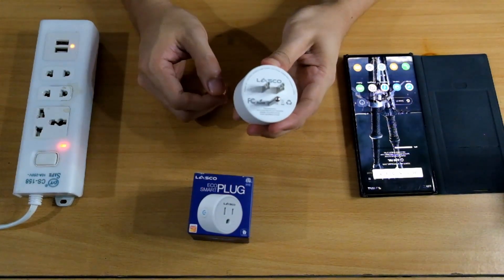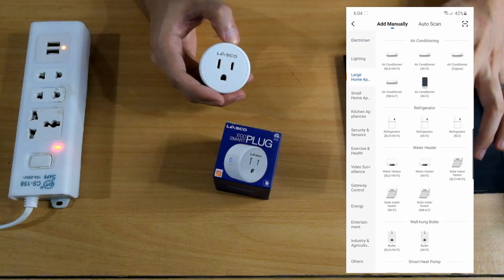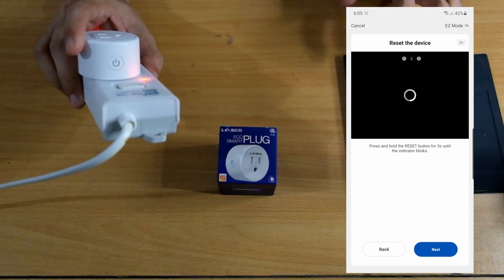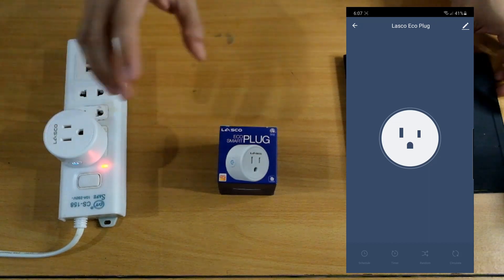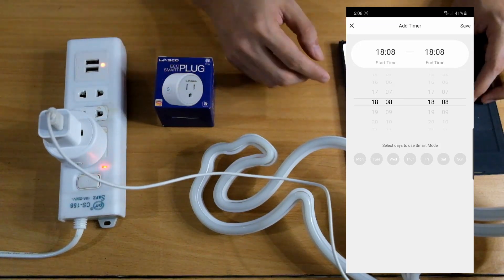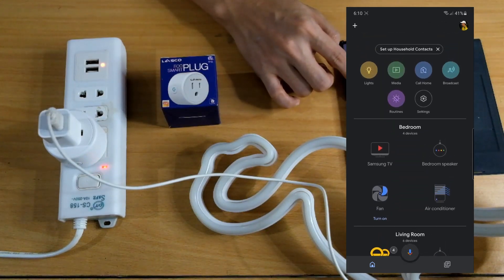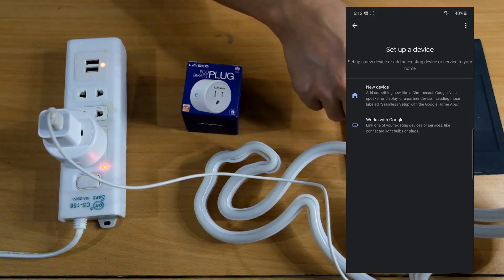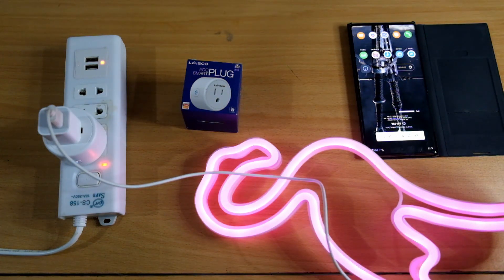Lasco Eco Smart Plug Setup for Google Home Part 2 of 4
After unboxing, I had to setup my new Lasco Eco Smart Plug and add it to my Google Home ecosystem.

This is a 4 part series that includes unboxing and device setup for each including adding them to my existing Google Home ecosystem.

Chapters
0:00 - Intro
0:16 - Setup
0:52 - Lasco App setup
7:00 - Adding to Google Home
10:24 - Closing

Lasco Products Featured:

Lasco 4 Pin Smart Wifi LED strip light 2 meters RGB
Lasco 4 Pin LED extension 2 meters RGB (No Wifi Module) was mentioned

Other Smart Devices mentioned:
Smart Wifi RGB Light Bulb (Google Home Compatible)